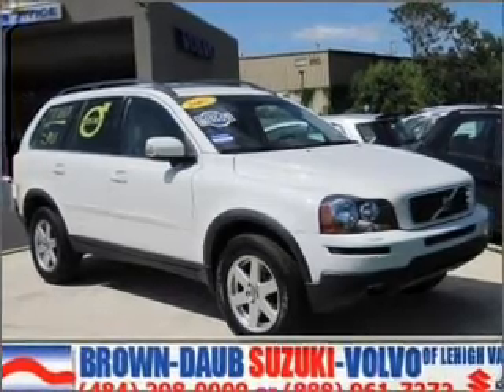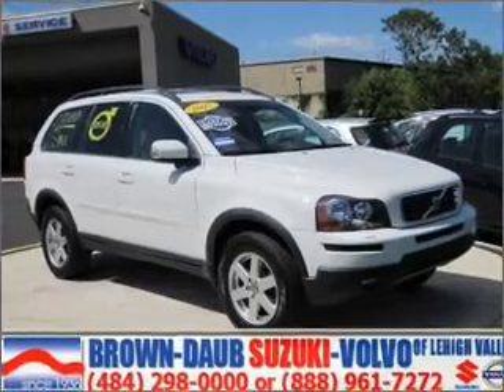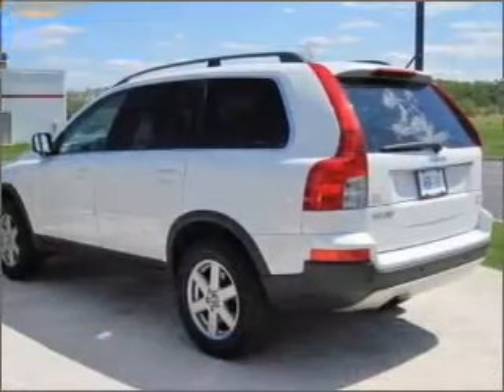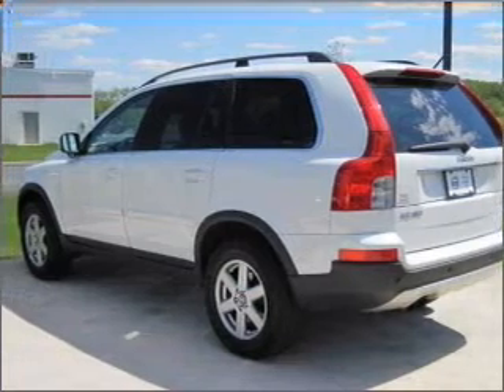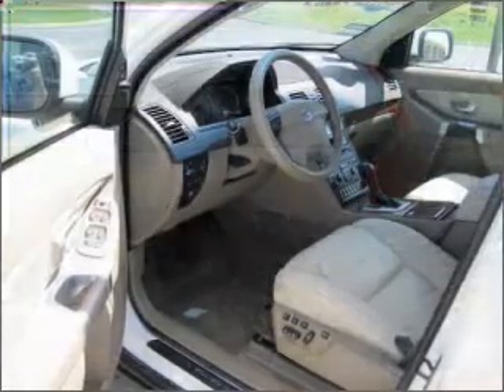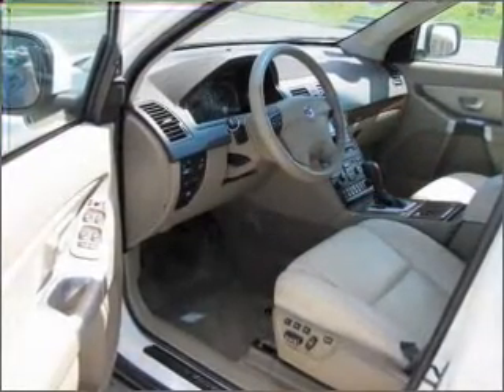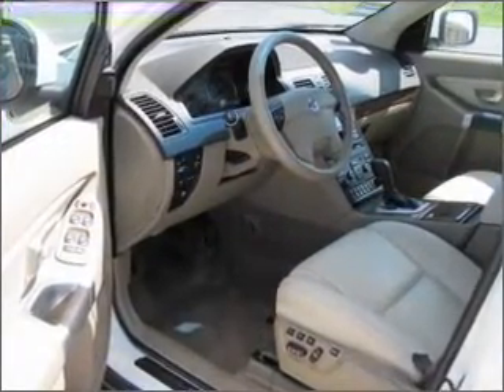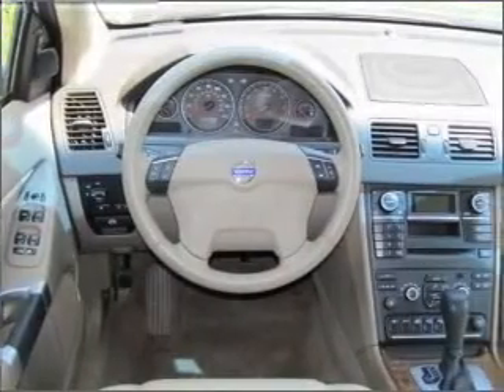2007 Volvo XC90 - Nazareth PA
Year: 2007
Make: Volvo
Model: XC90
Engine: 3.2 liter inline 6 cylinder 24 valve
Transmission: 6-Speed Automatic
Exterior: White
Miles: 35940